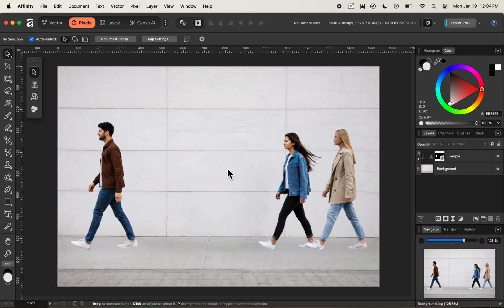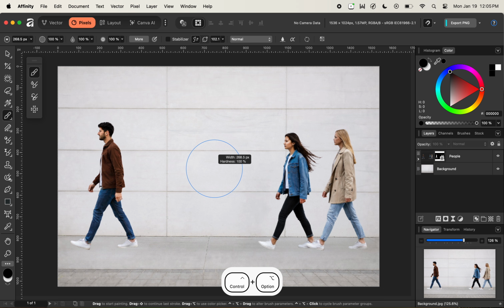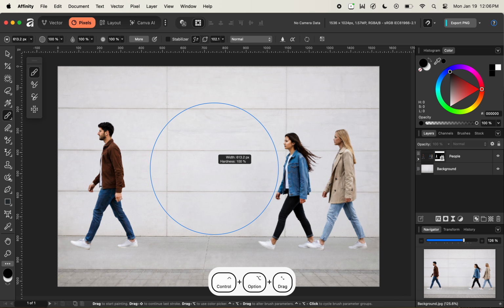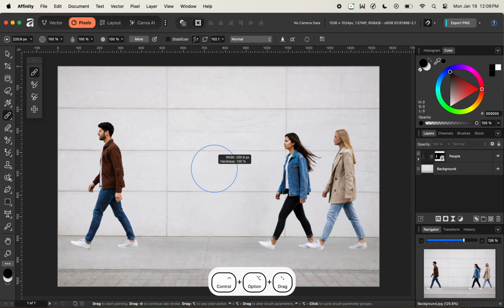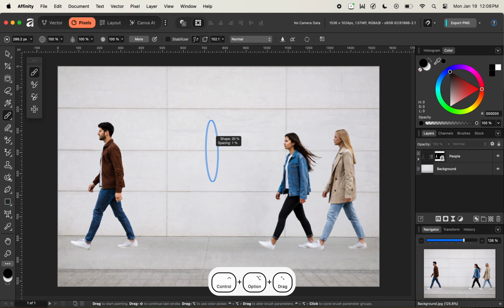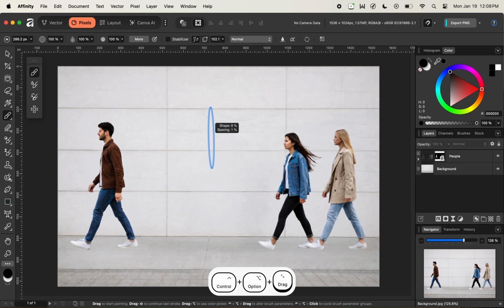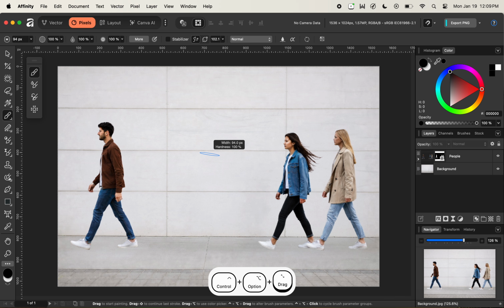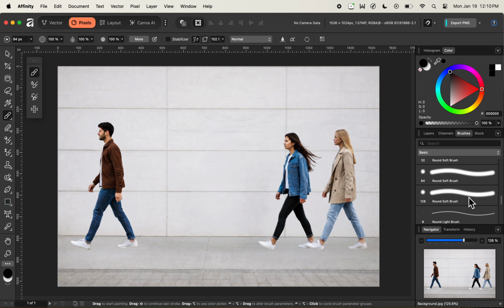Why Every Affinity Artist Needs This Brush Hack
SECRET Brush Trick Saves You Hours in Affinity

Unlock the full potential of Affinity with this secret brush trick that will revolutionize your workflow. Discover how to save hours of time and effort by mastering this simple yet powerful technique. Whether you're a graphic designer, digital artist, or photographer, this trick will help you work more efficiently and effectively. Learn the secret to streamlining your creative process and take your Affinity skills to the next level. With this game-changing brush trick, you'll be able to focus on what matters most - bringing your vision to life.

🎨 My Recommended Tools for Affinity Designer (ad)

🟢 Must-Have Accessory
👉 Drawing Glove (Prevents Smudging)

🟢 Must-Have Accessory
👉 Wacom Pen